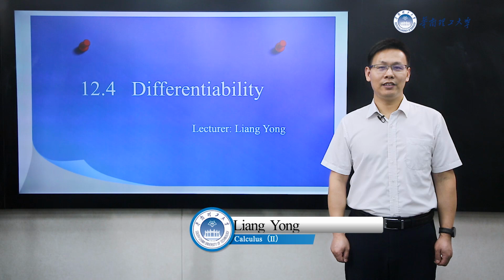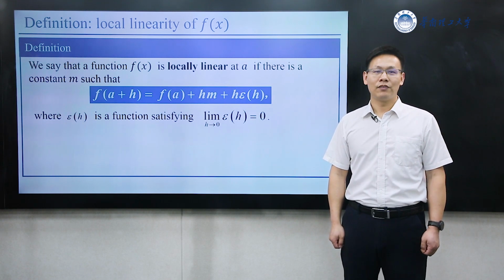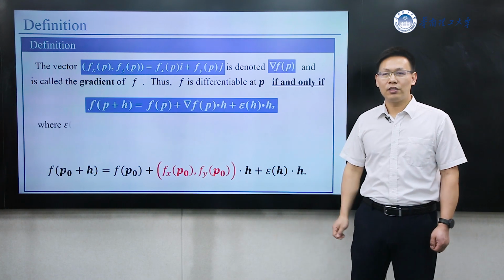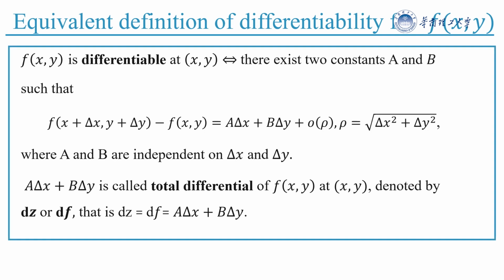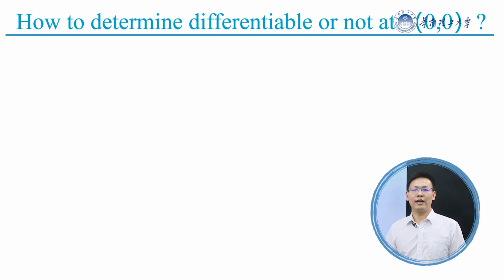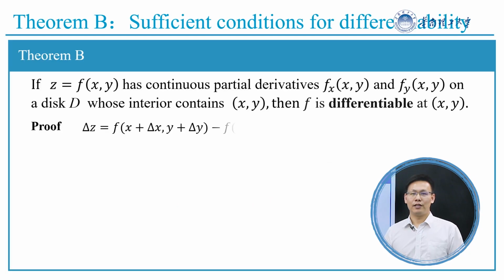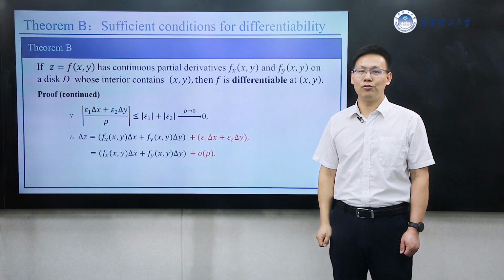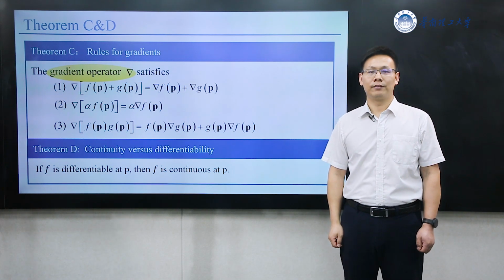12 4 微积分